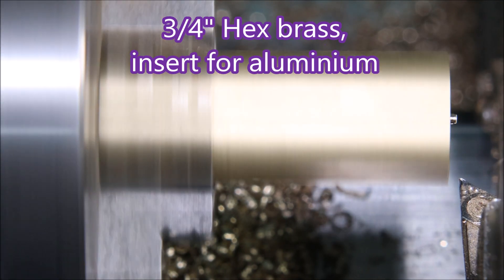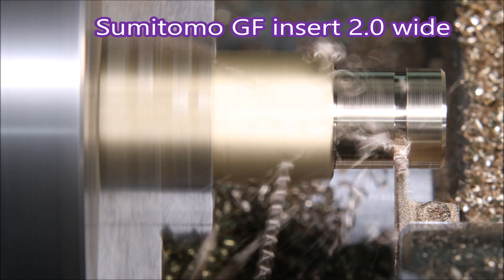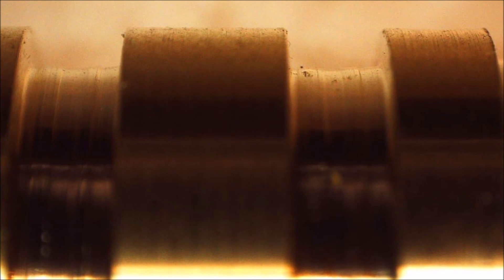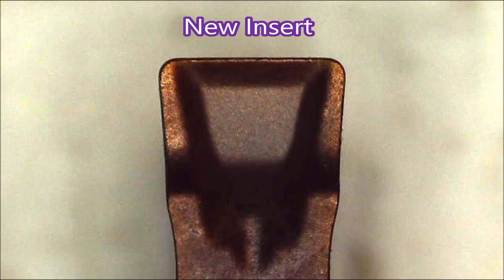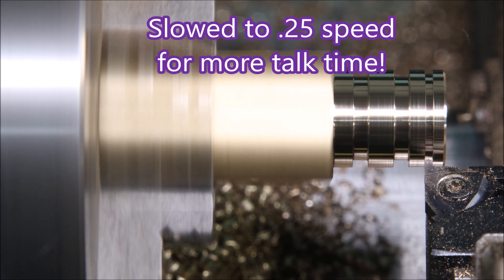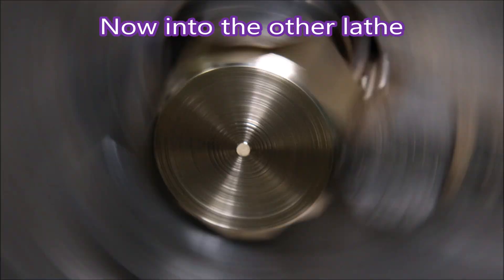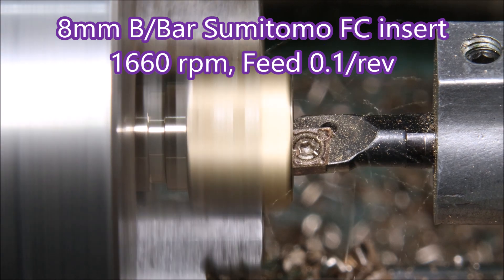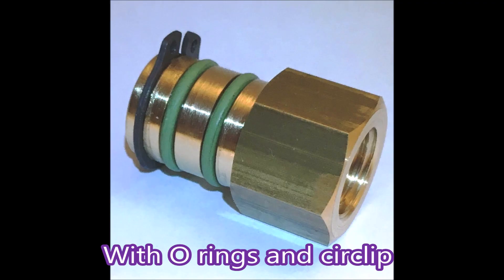Turn, Groove, Part, Drill, Bore and Tap 1/4 NPT. Brass fitting in small cnc lathe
This brass fitting has 2 O ring grooves and one circlip groove.  Turned with insert for aluminium. Sumitomo parting tool and grooving tool. Kennametal parting off tool. Drilled 10.0 taper bored for ¼” NPT then tapped ¼”NPT. Using 2 Hercus PC 200 small cnc lathes.  One uses analogue electronics, the other uses digital electronics. The Analogue lathe uses DOS as the operating system and Hercus DOS software.  The digital lathe uses XP as the operating system and Hercus windows software.